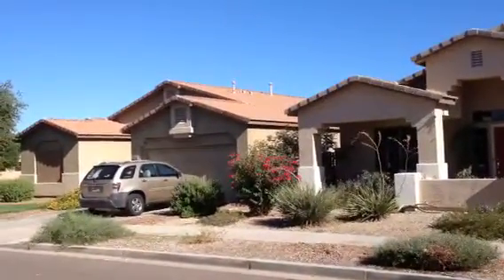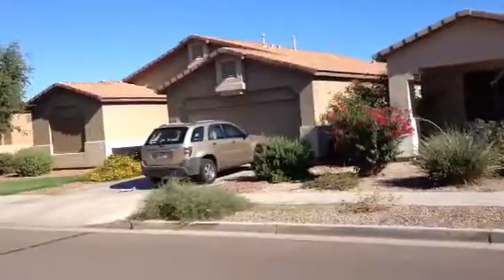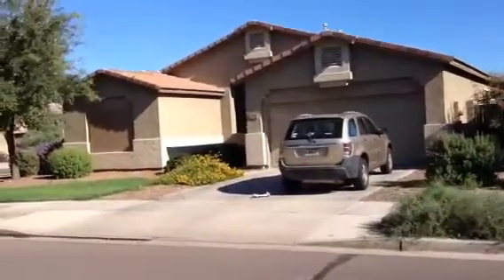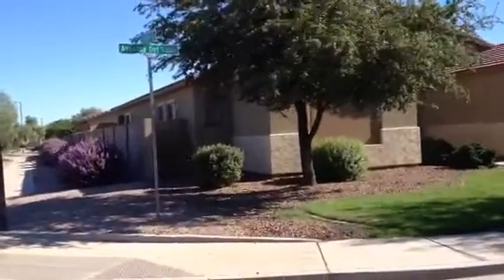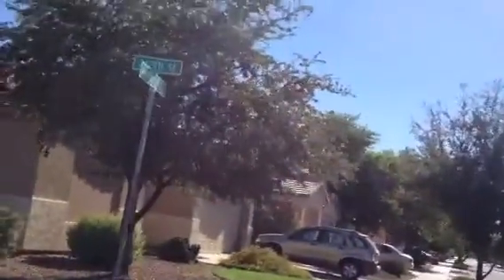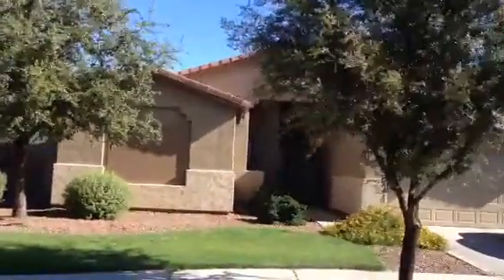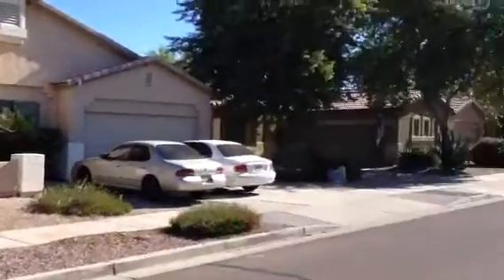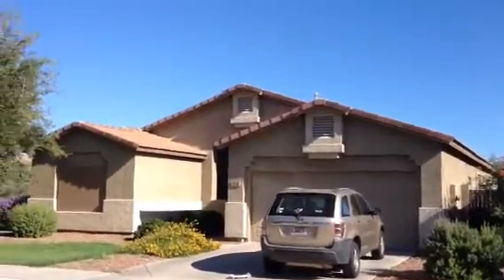21206 E Avenida Del Valle